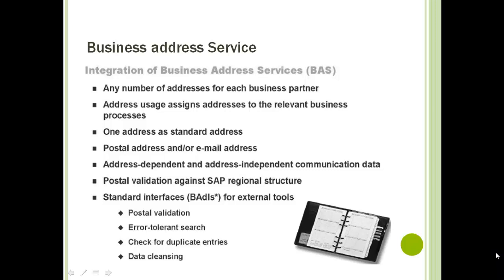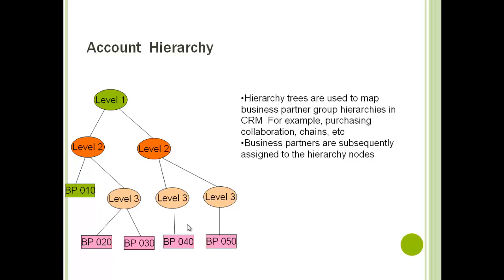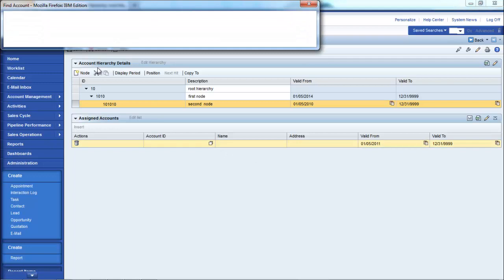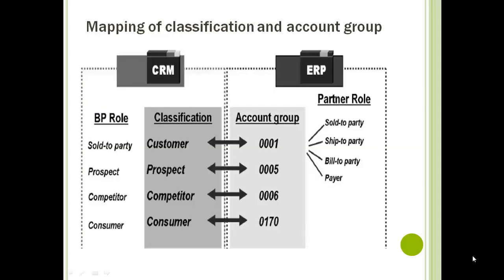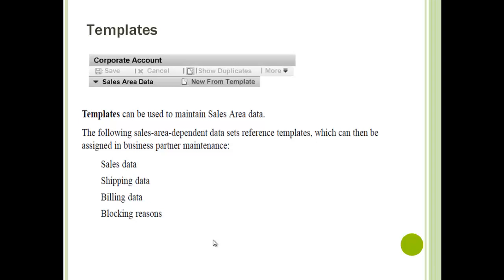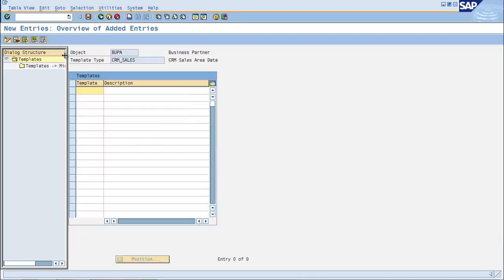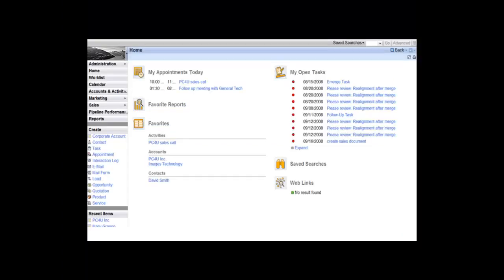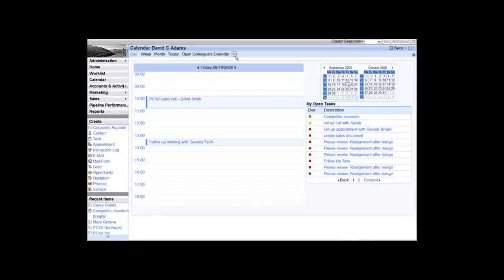SAP CRM Account Management Part 2